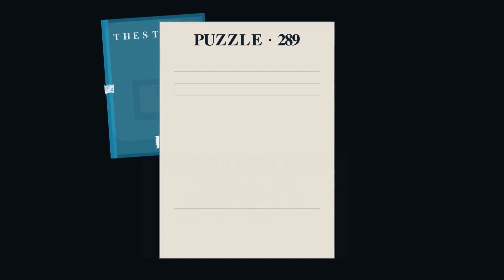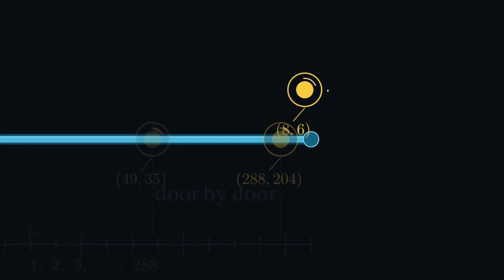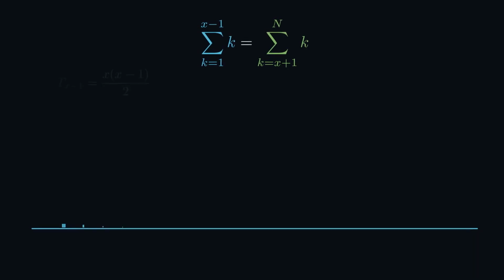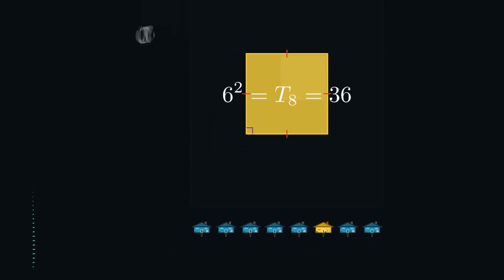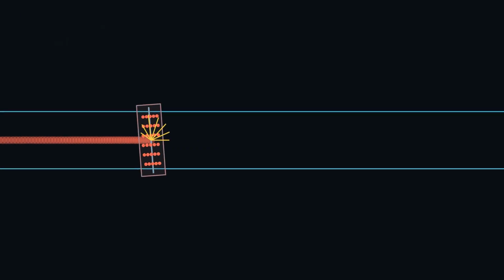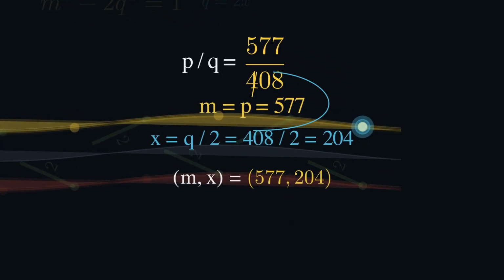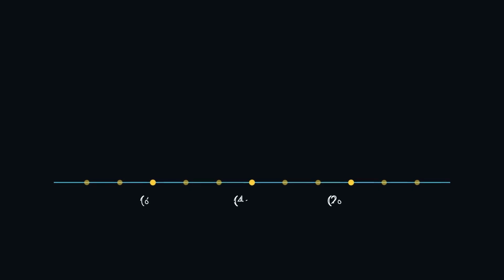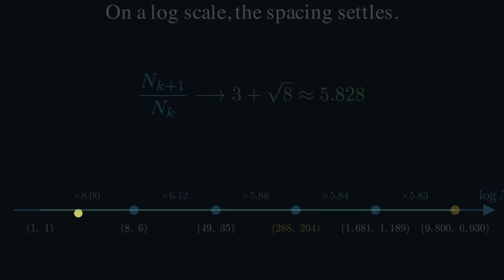Ramanujan Saw the Infinite Pattern Hidden in This Puzzle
In 1914, a curious puzzle appeared in The Strand Magazine:

A street contains consecutively numbered houses. Is there one house whose number perfectly balances the sum of every address on its left with the sum of every address on its right?

For eight houses, the answer is house 6:

1 + 2 + 3 + 4 + 5 = 7 + 8 = 15

But this is not an isolated coincidence.

Through original DeepManim animation, this film follows the puzzle from a single balanced street to an infinite family of solutions—revealing square-triangular numbers, the hidden pull of √2, continued fractions, recurrence relations, and Pell’s equation.

A recreational puzzle becomes a gateway into deep number theory.

Made with DeepManim